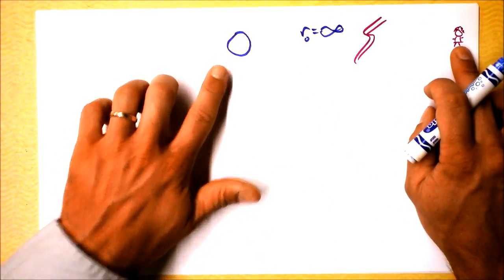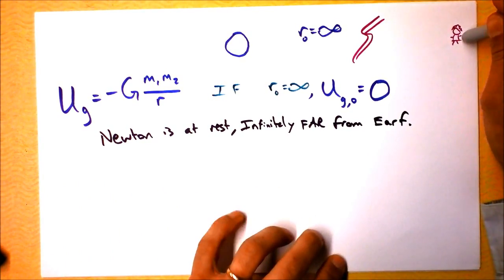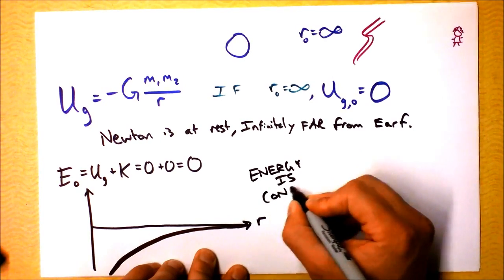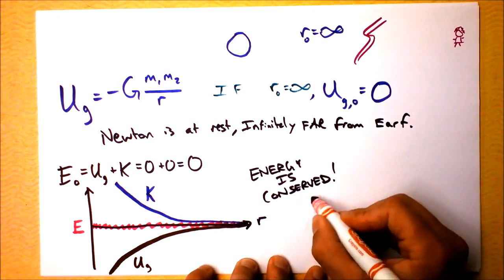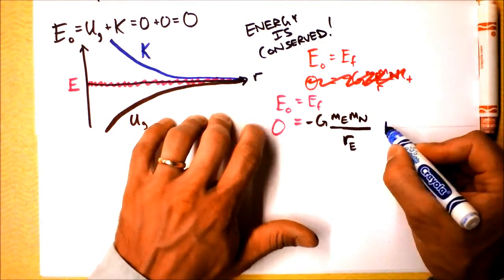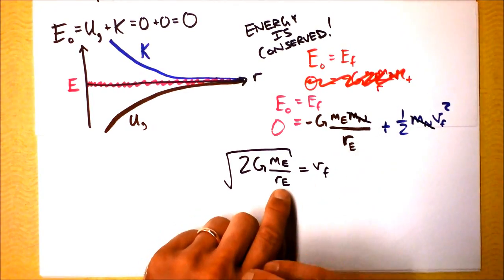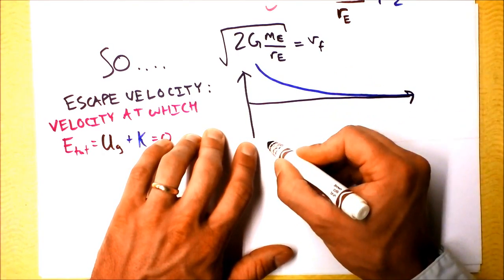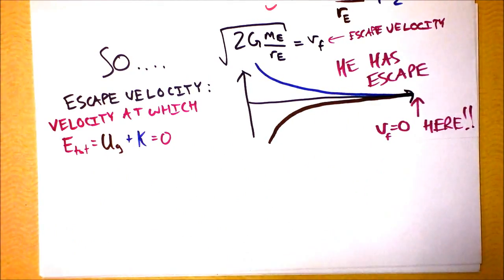Escape Velocity, or Hey, Where'd that Golf Ball Go? | Doc Physics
How fast does something have to go to completely escape its planet's gravitational pull?  I'll define escape as getting infinitely far away, but just barely...